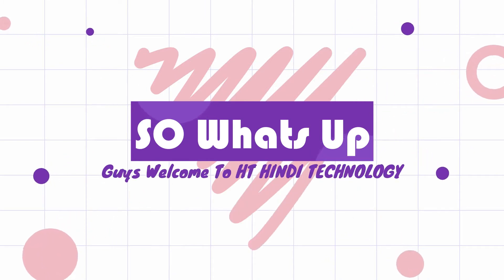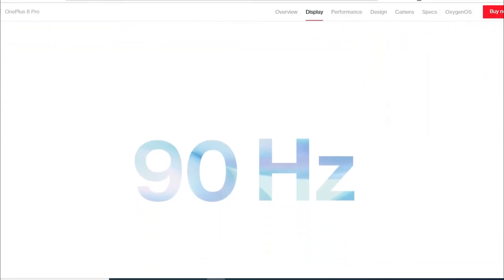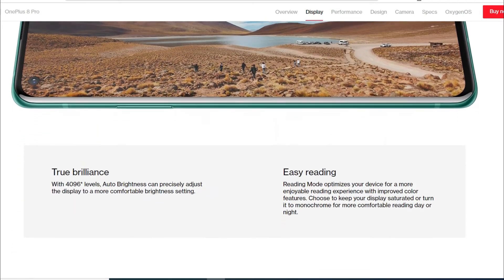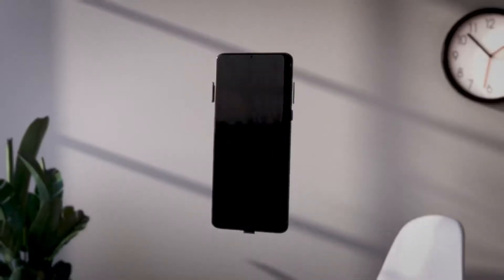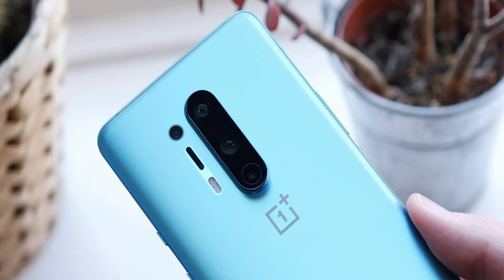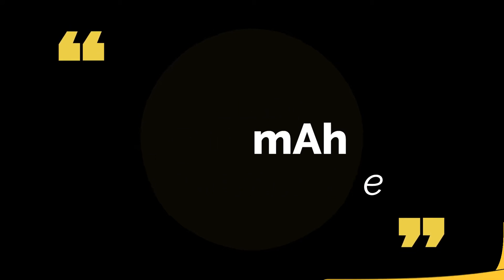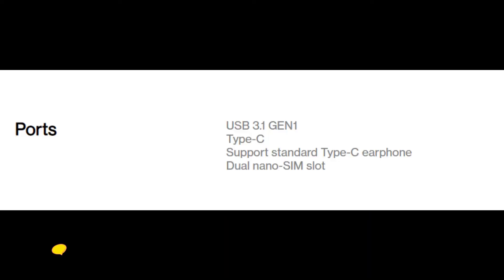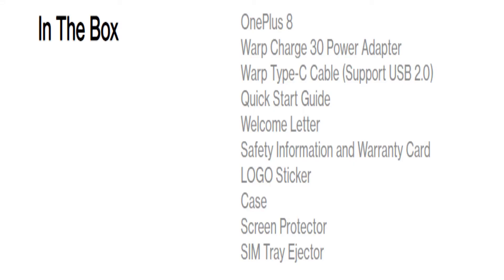Oneplus 8 | Review | Specs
My specs -
I have a laptop
Asus Vivobook 15